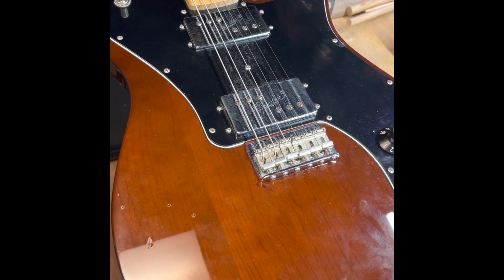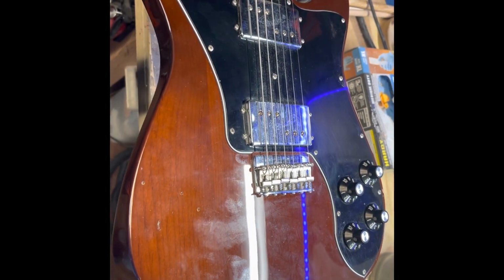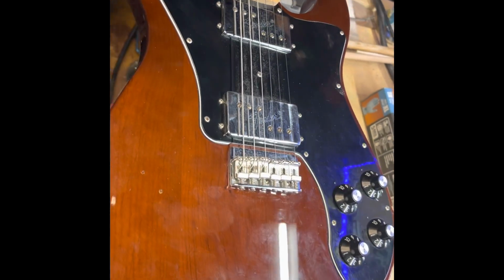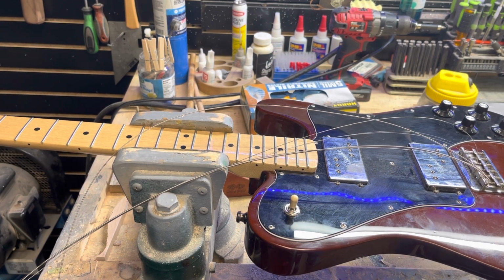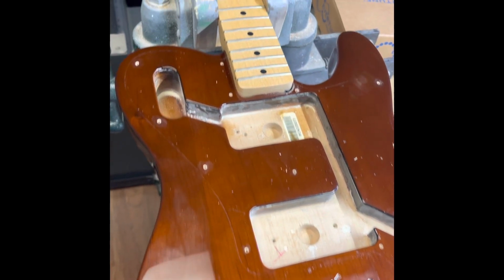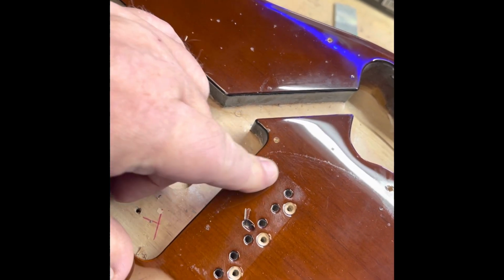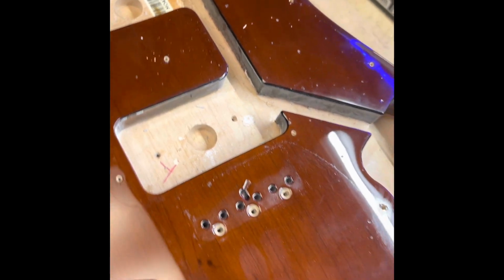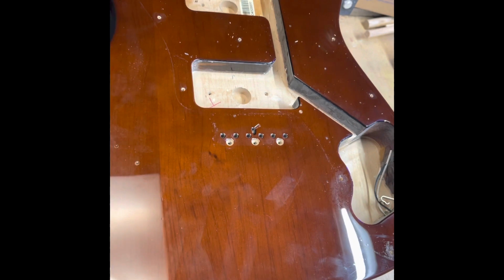Telecaster EverTune install for Austin of Five AM part 1. Stripping the guitar